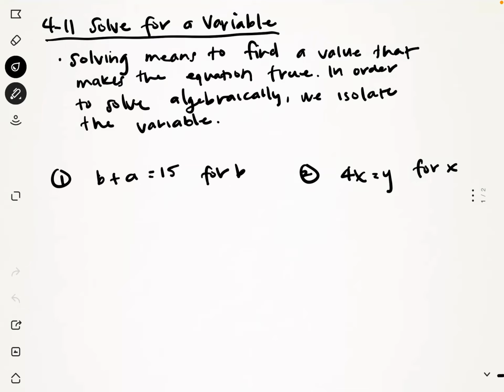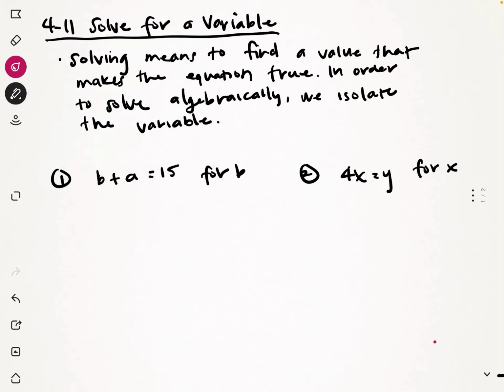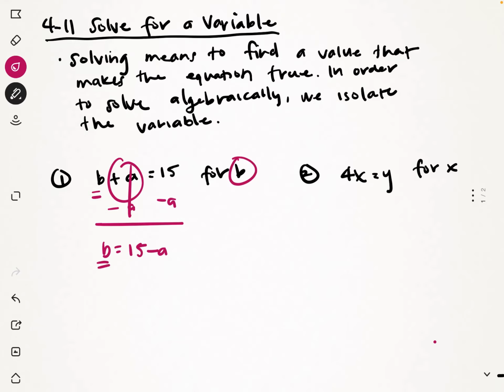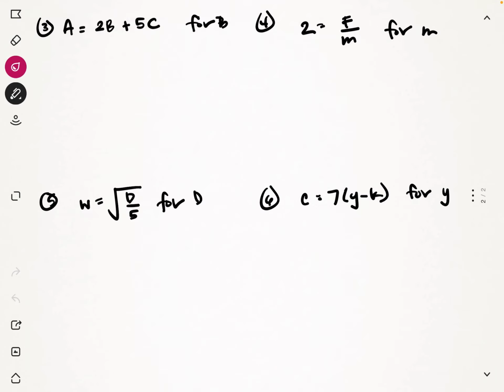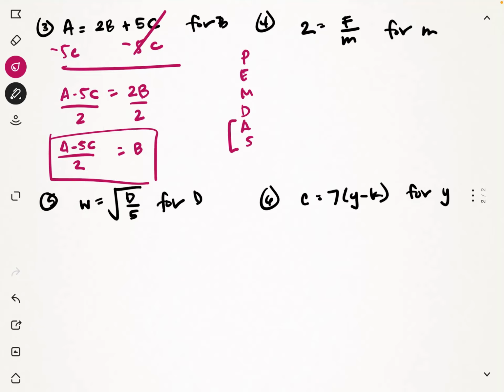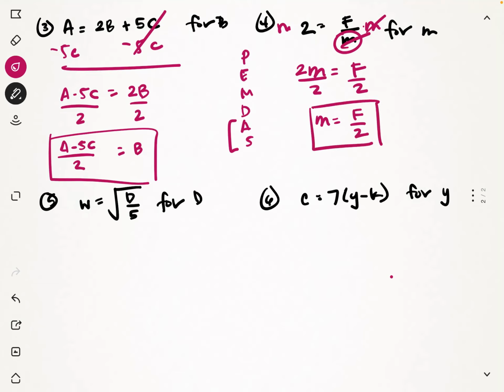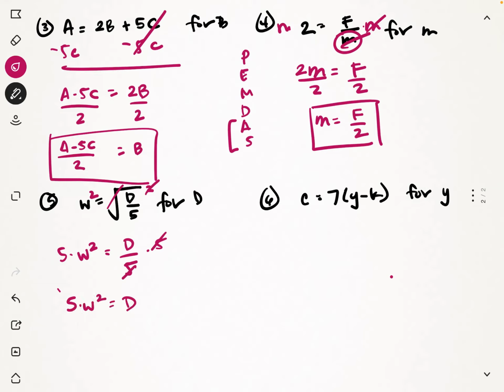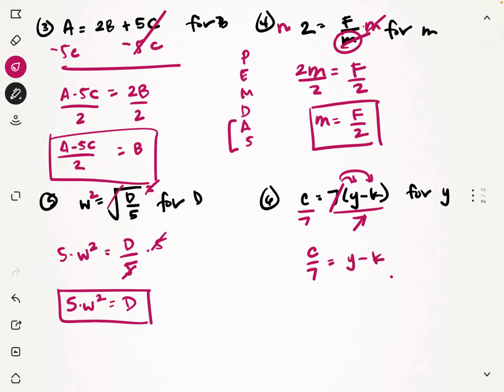4-11 Solve for a Variable (Algebra 2)